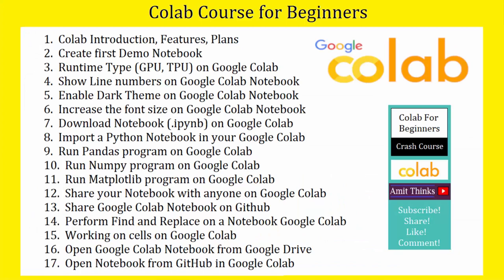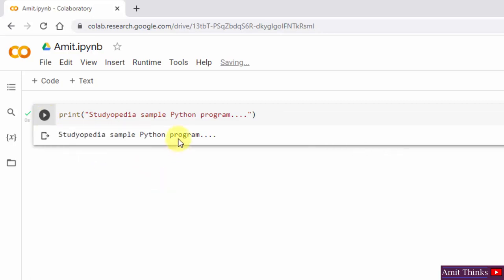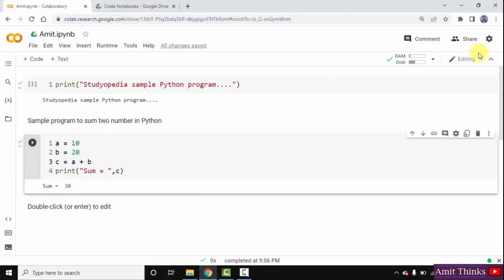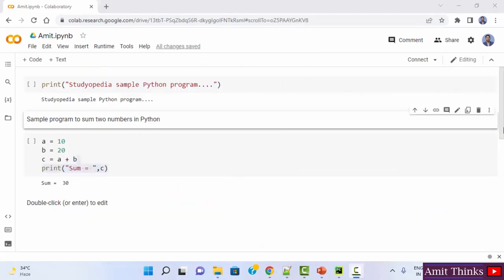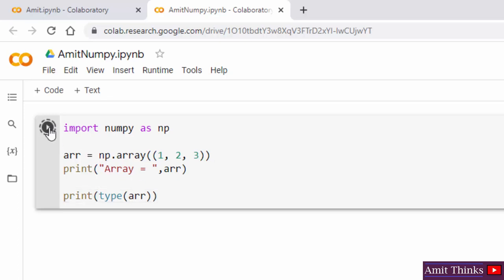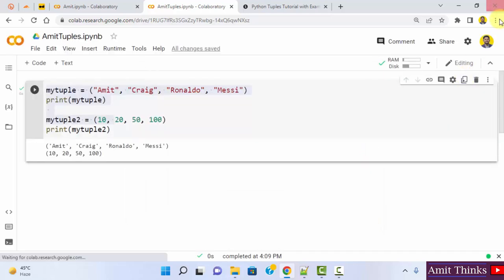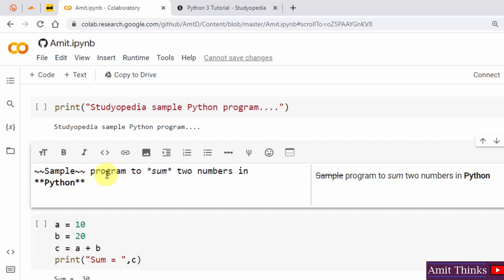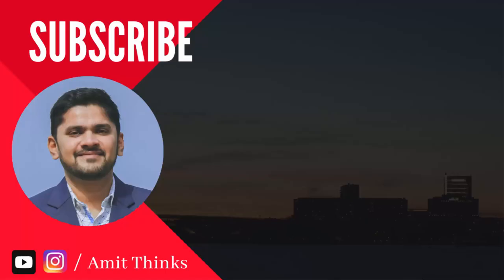Google Colab Tutorial for Beginners (2022) | colab.research.google.com | Amit Thinks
Learn Google Colab in one video. Google Colab, or "Colaboratory", allows you to write and execute Python in your web browser. The course consists of 17 lessons. Below topics are covered in this Colab course:

    Course Introduction: 00:00
1. Colab Introduction, Features, Plans 00:34
2. Create first Demo Notebook 03:31
3. Runtime Type (GPU, TPU) on Google Colab 07:55
4. Show Line numbers on Google Colab Notebook 09:21
5. Enable Dark Theme on Google Colab Notebook 10:14
6. Increase the font size on Google Colab Notebook 11:30
7. Download Notebook (.ipynb) on Google Colab 12:13
8. Import a Python Notebook in your Google Colab 13:26
9. Run Pandas program on Google Colab 14:36
10. Run Numpy program on Google Colab 17:53
11. Run Matplotlib program on Google Colab 19:55
12. Share your Notebook with anyone on Google Colab 23:13
13. Share Google Colab Notebook on Github 25:04
14. Perform Find and Replace on a Notebook Google Colab 26:39
15. Working on cells on Google Colab 27:51
16. Open Google Colab Notebook from Google Drive 32:08
17. Open Notebook from GitHub in Google Colab 33:01